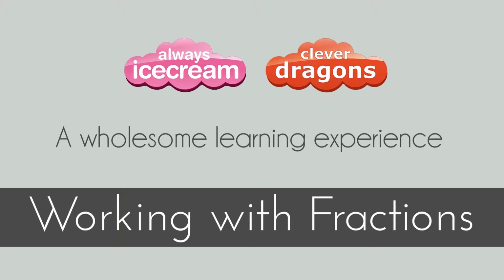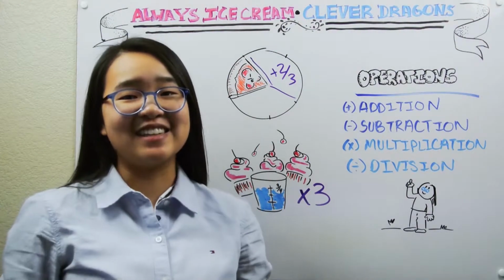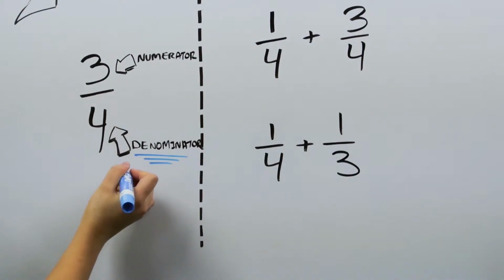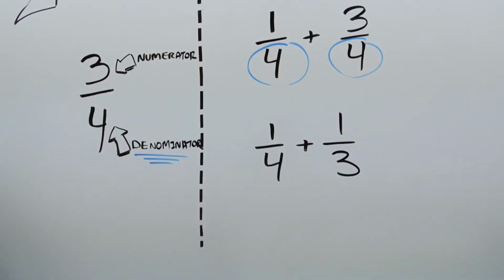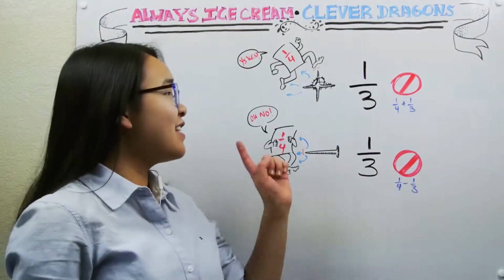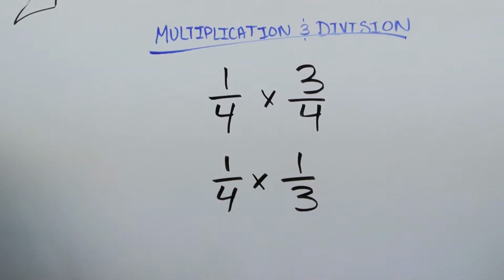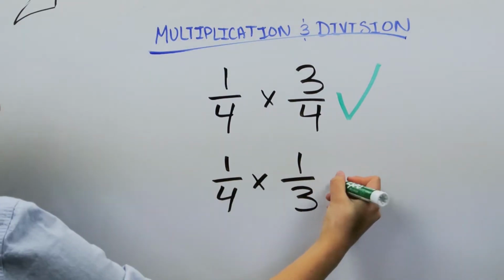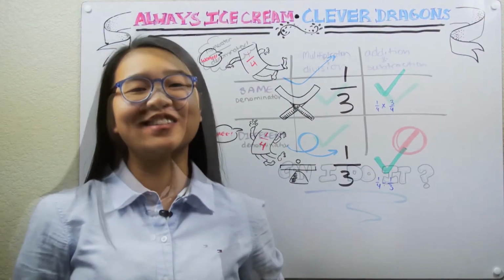Operation Overview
We hope you are enjoying this video! For more in-depth learning, check out Miacademy.co, an online learning platform with lessons and practice games that go along with our videos.